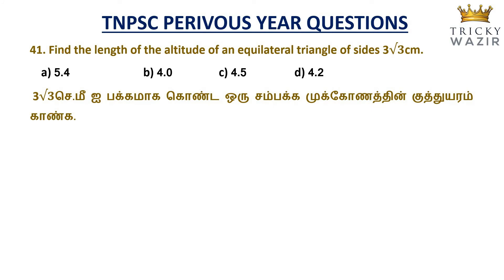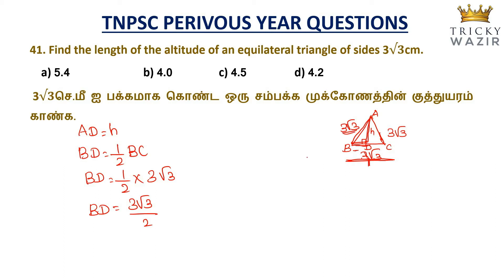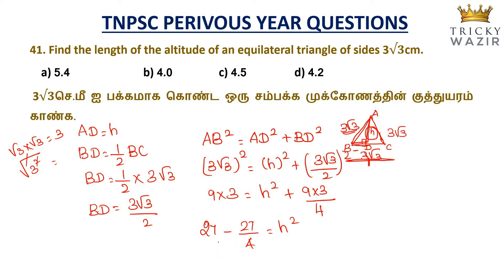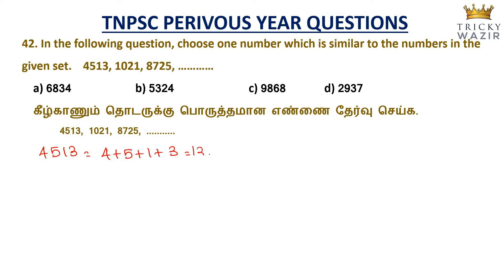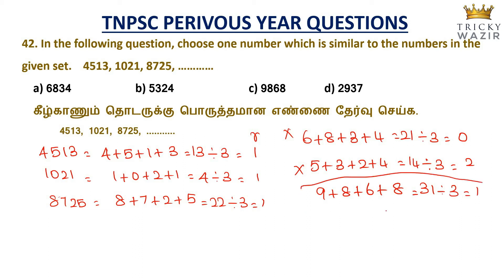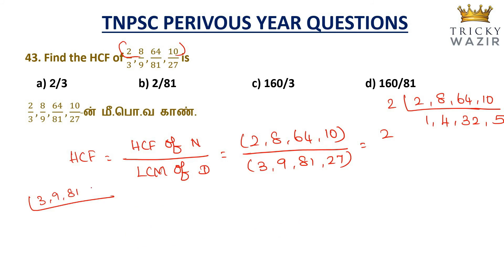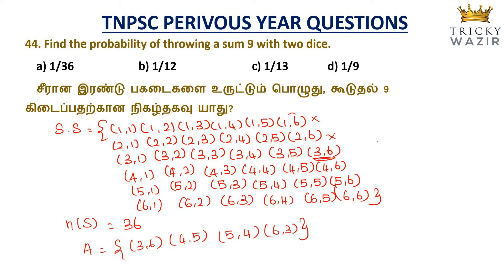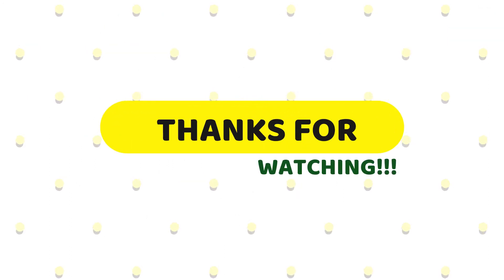TNPSC PREVIOUS YEAR QUESTIONS | QUE-41-45| TRICKY WAZIR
If Sin θ = p^2 - 1 / p^2 + 1 then cos θ is equal to: | SSC CHSL, CGL | PREVIOUS YEAR QUESTION